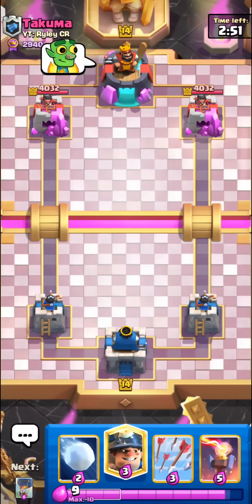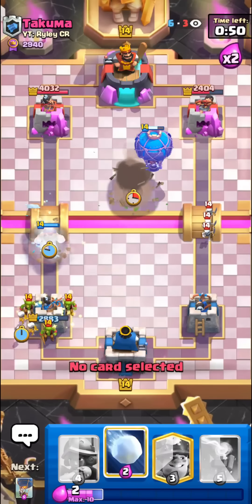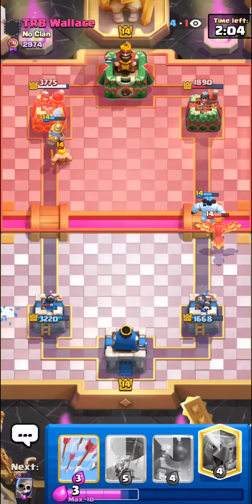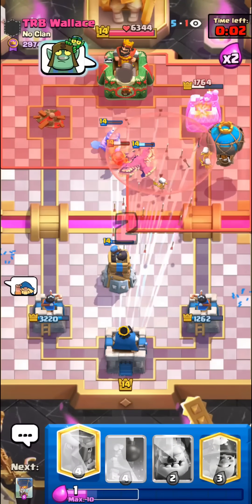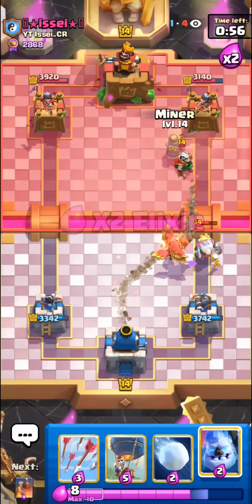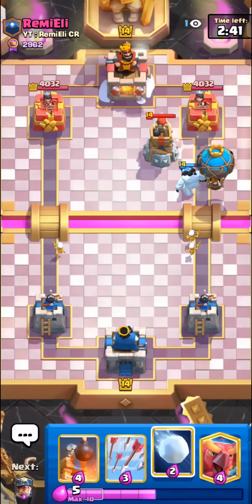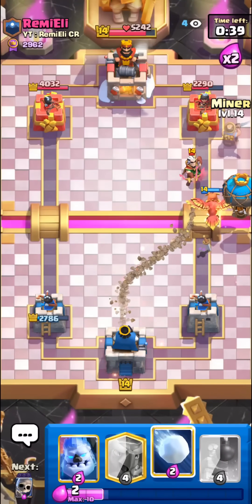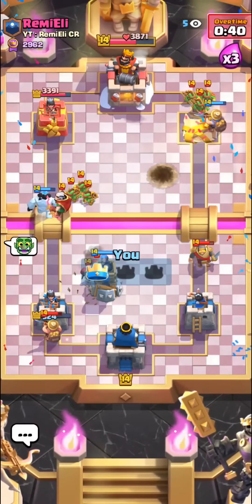Everyone Is Hating Evolved Skeletons *BUT*....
Skeletons Evolution is actually great in Clash Royale | Ian77 - Clash Royale